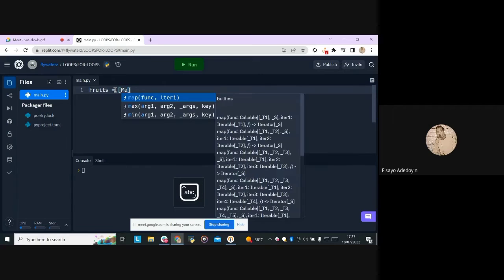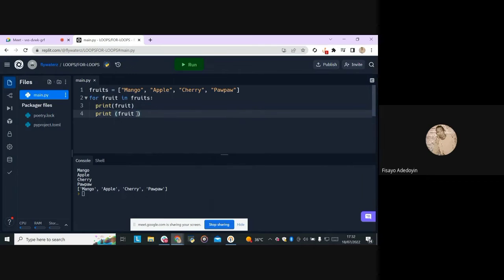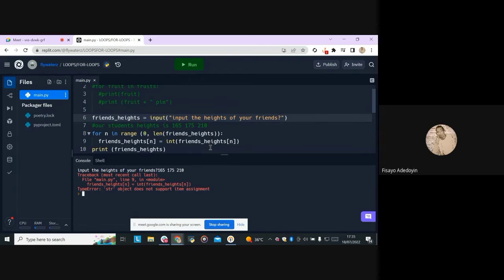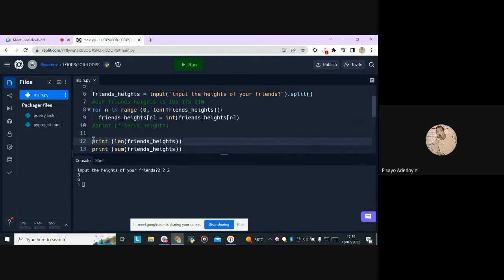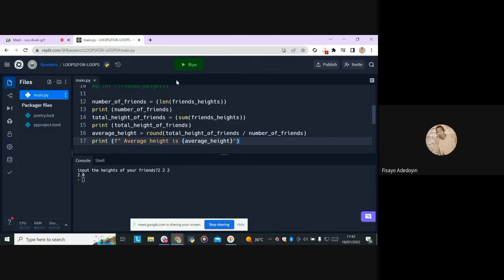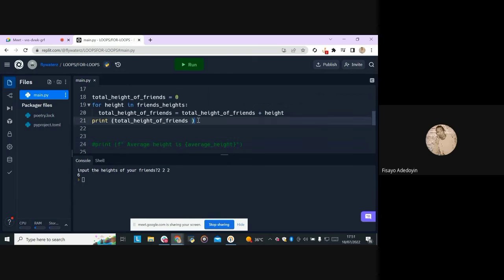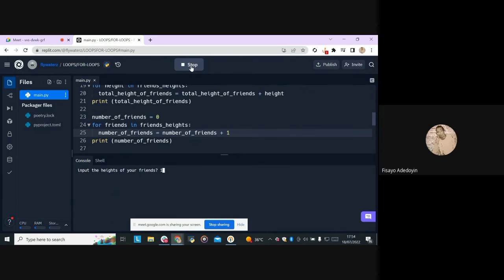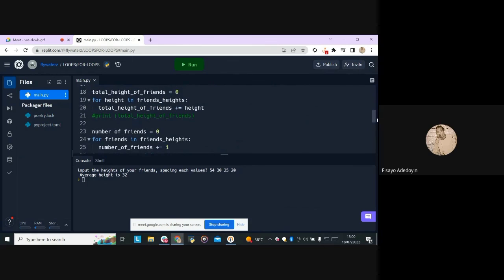How To Use For loops in PYTHON || Solve A For Loop PYTHON Challenge || Python For loop Tutorial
Explains For loops, list, how to substitute for loops for a simple length and sum function, using for loops to solve a PYTHON average height challenge, using for loops with range and Nested lists.

Extras: Python operators, range functions, Concatenation of strings, input functions, split functions, python challenge (calculation of the average height of friends using for loops and also the length and sum functions)